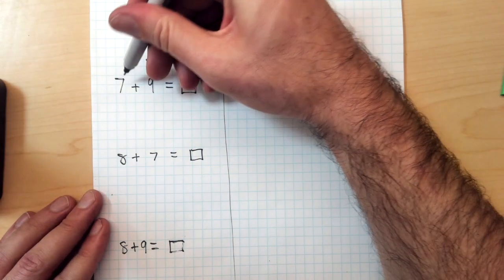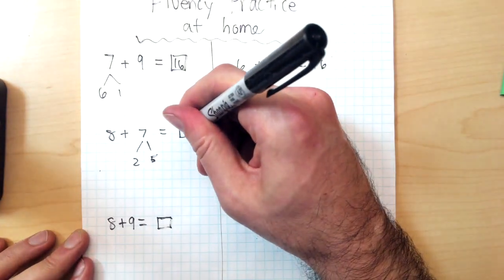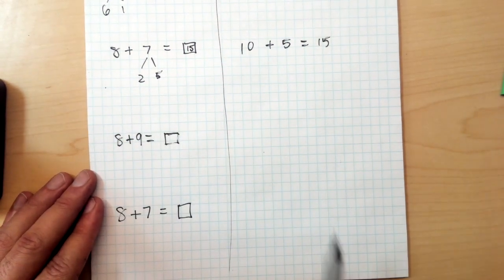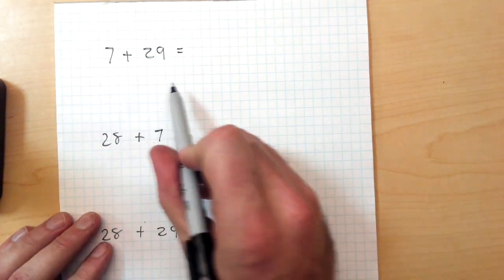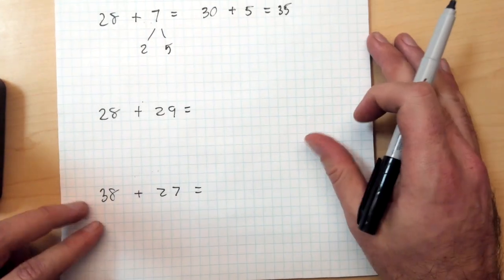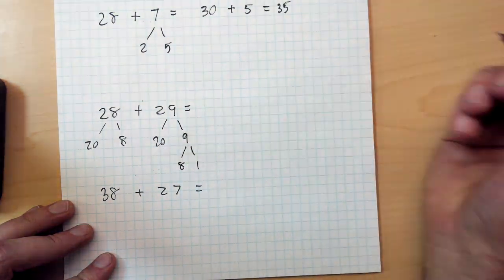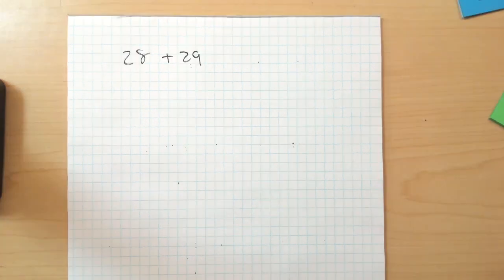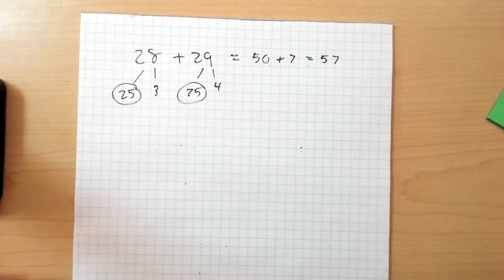Math for Parents Addition Strategies for Fluency